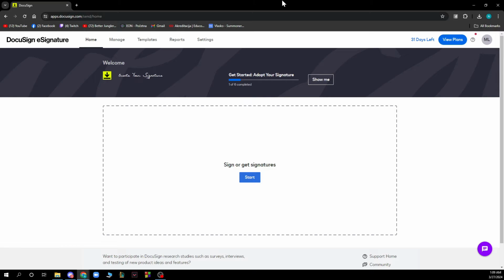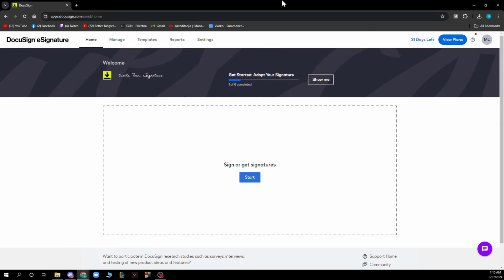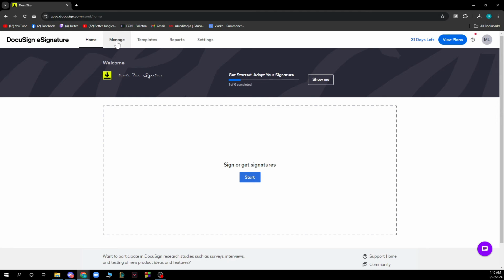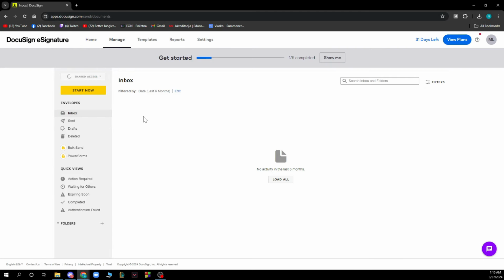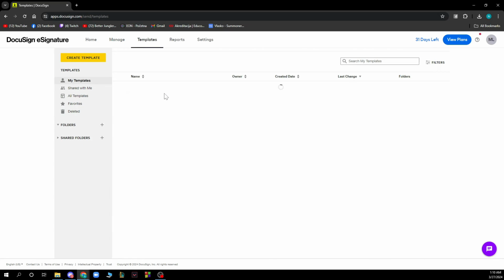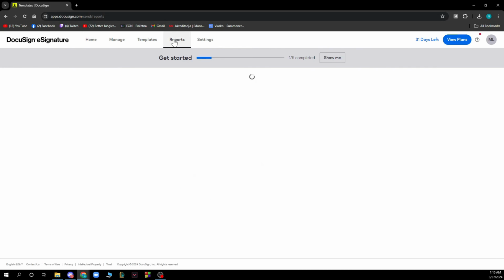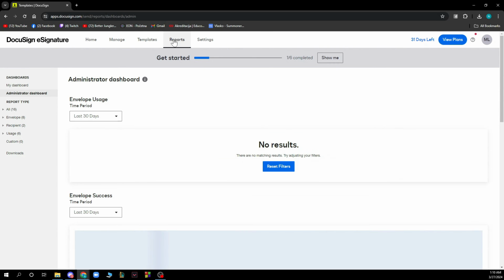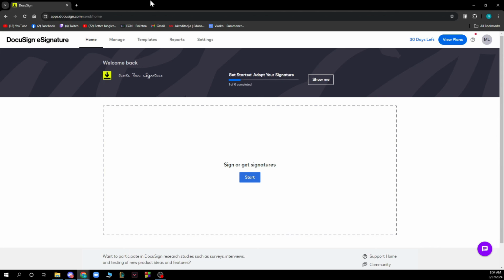How To Witness On DocuSign (Quick Tutorial)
Today we talk about How To Witness On DocuSign , so stay until the end of the video to see the full explanation.